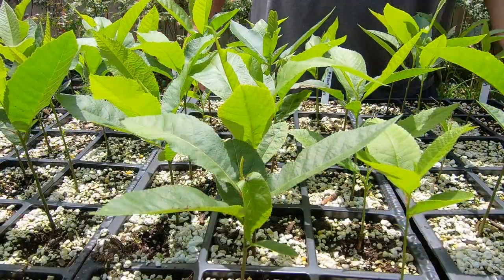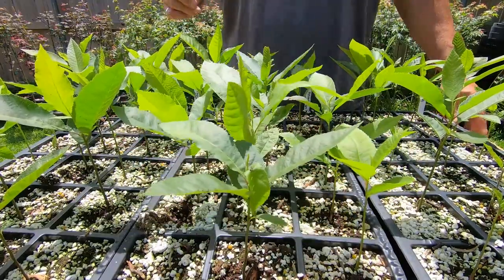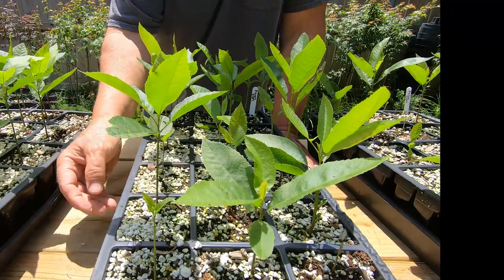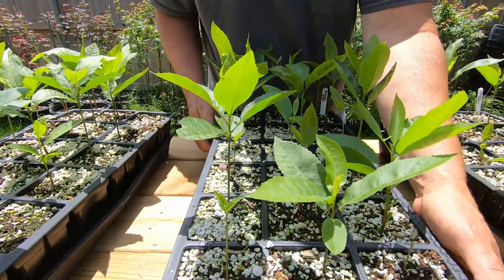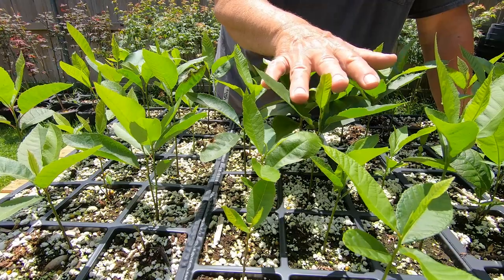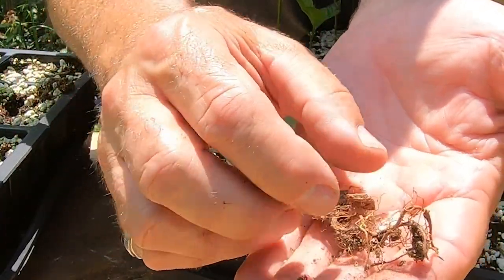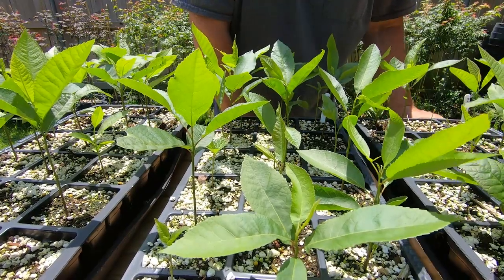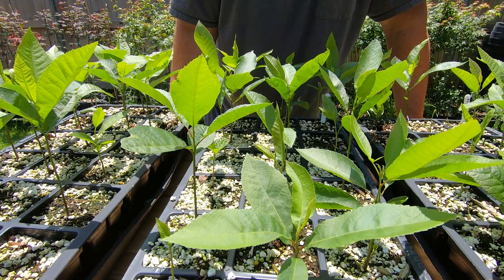Grow Pecan Trees From Seed Update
I planted Native Texas Pecan Trees from seed in Rootmaker root pruning pots about 8 weeks ago, Here is an update on how the native pecan trees are doing now!
Fertilizer I use
Plant Labels
Corona Snips
10x20 Tray
4” Pots